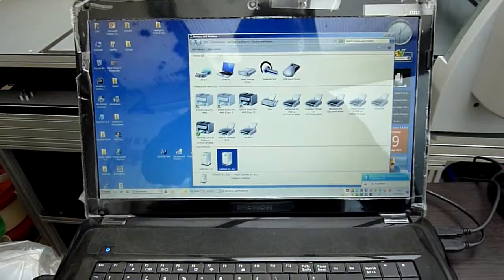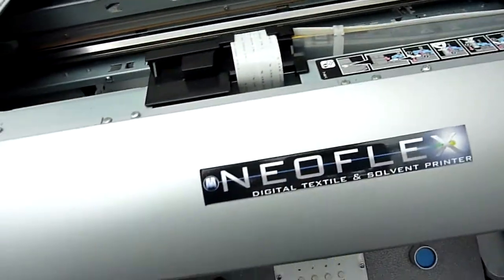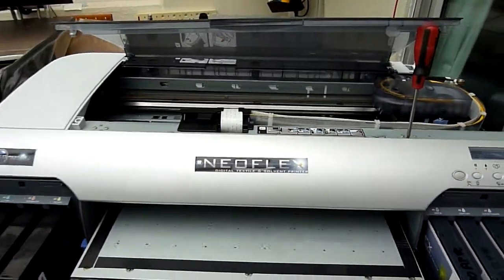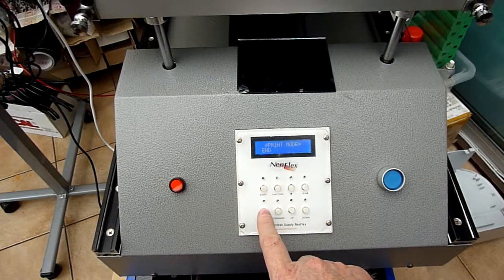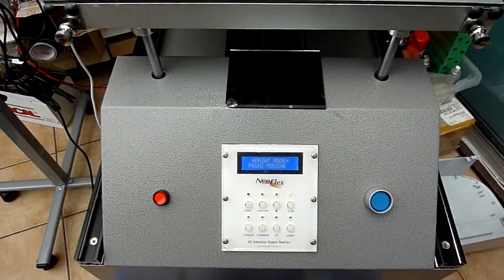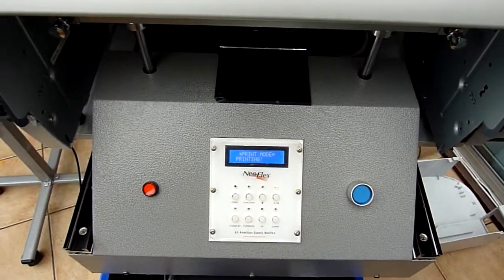NeoFlex Nozzle Check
The never ending nozzle check